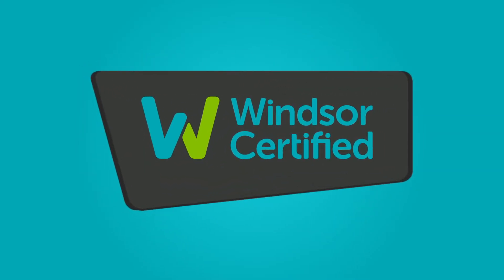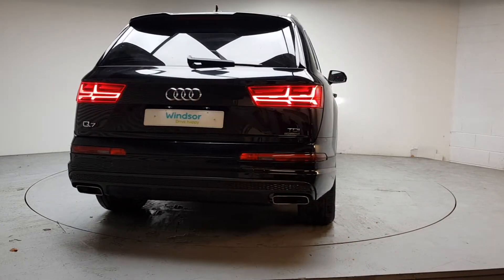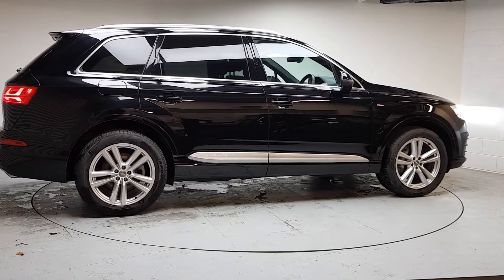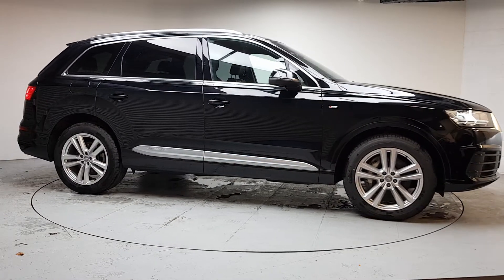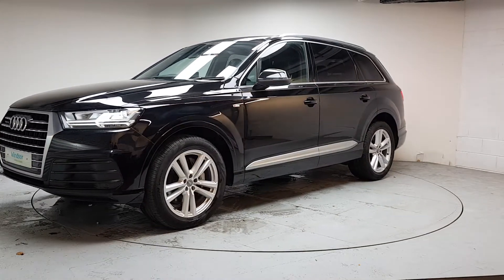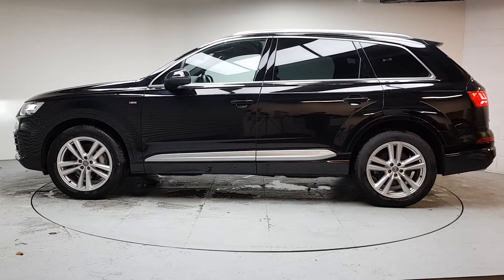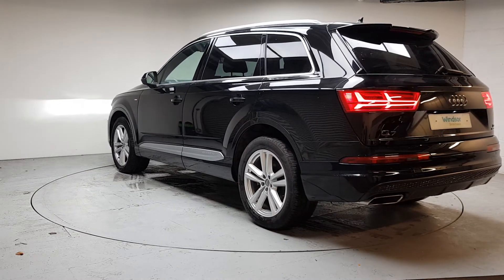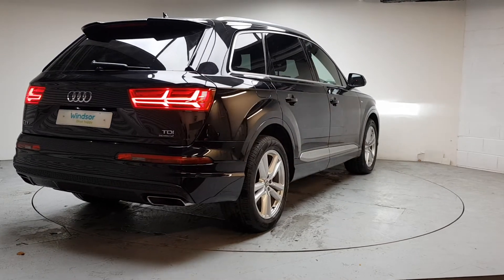GY18CFA - 2018 Audi Q7 S Line TDi V6 218 Quattro Tip Auto StartStop 56,995